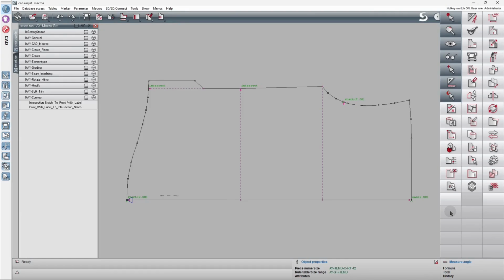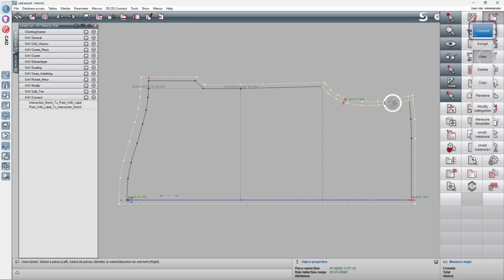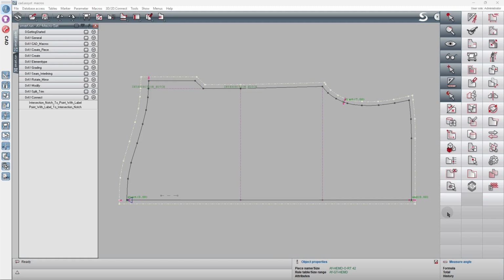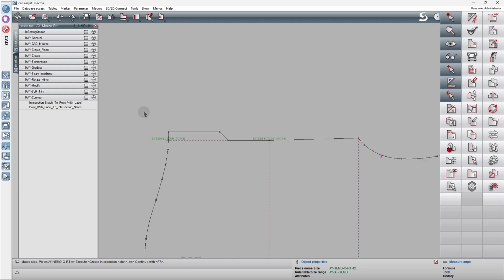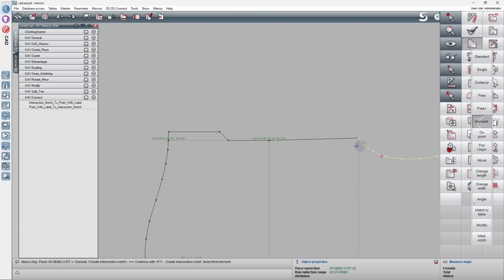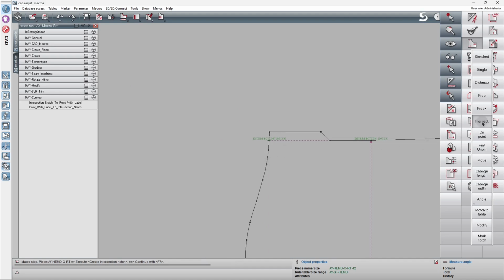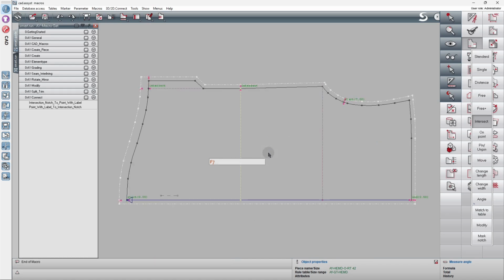'Intersection_Notch_To_Point_With_Label', a standard macro for 3D/2D.Connect in Assyst.Cad!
Das Tutorial für beide Sprachen/Tutorial for both languages:
▶ Schnittpunktknips_Zu_Punkt_Mit_Label/Punkt_Mit_Label_Zu_Schnittpunktknips
▶ Intersection_Notch_To_Point_With_Label/Point_With_Label_To_Intersection_Notch

See what you can do with standard smart.run macros 'Intersection_Notch_To_Point_With_Label' and 'Point_With_Label_To_Intersection_Notch' for 3D/2D.Connect  in Assyst.Cad!
Standard macros are available to all Assyst.Cad users.